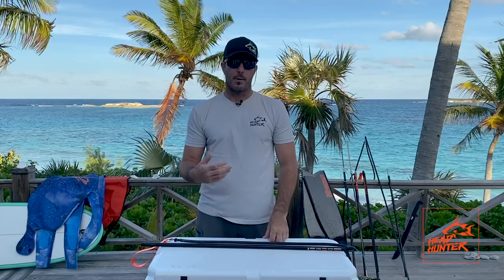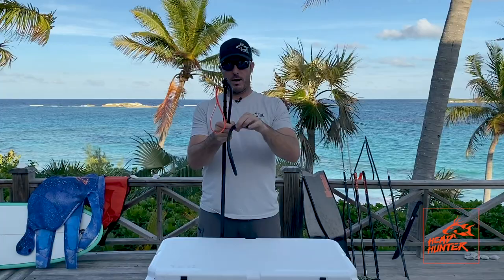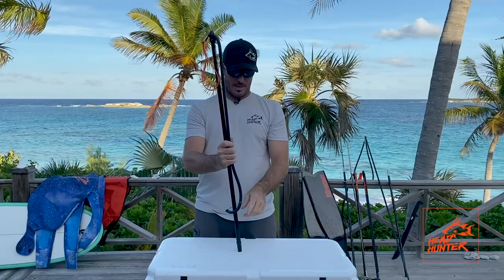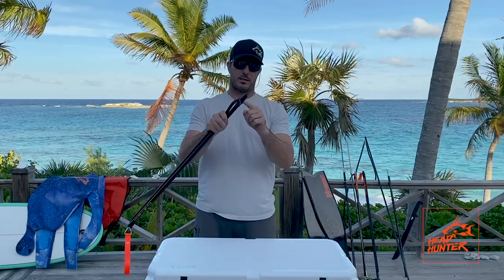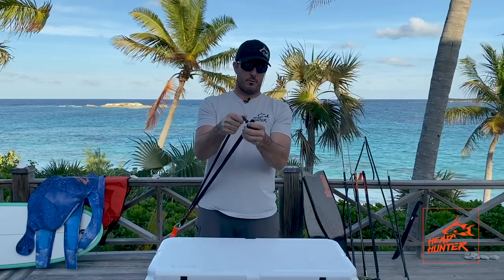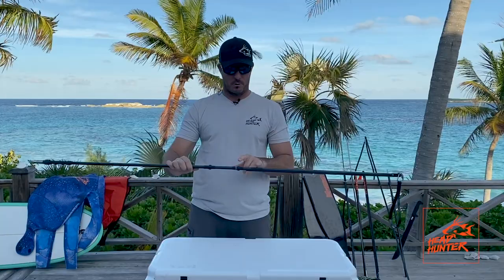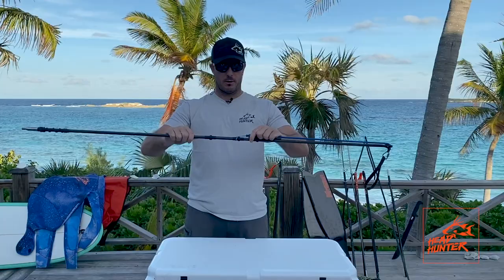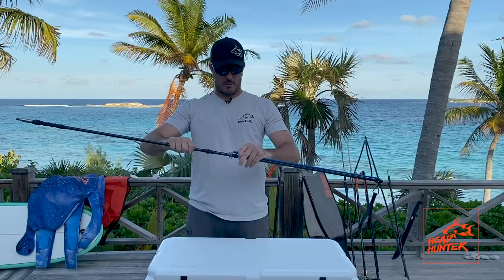HOW TO SERIES: Installing Polespear Roller Band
In this video we will show you the easiest method to install a replacement roller polespear band on your Headhunter Nomad or Predator Polespear.